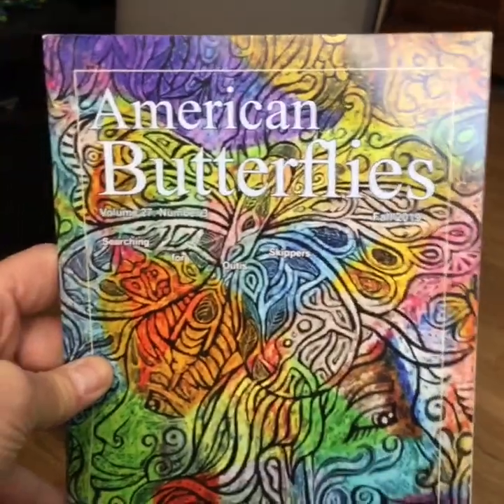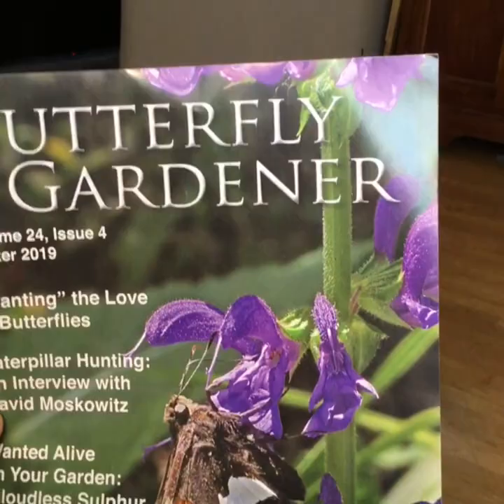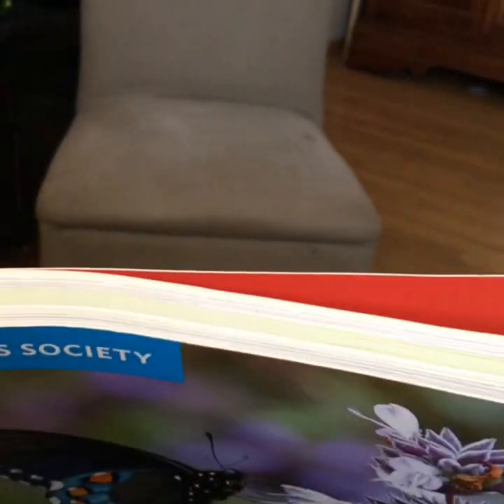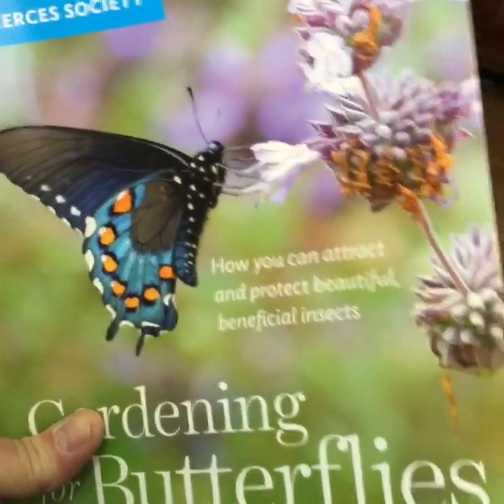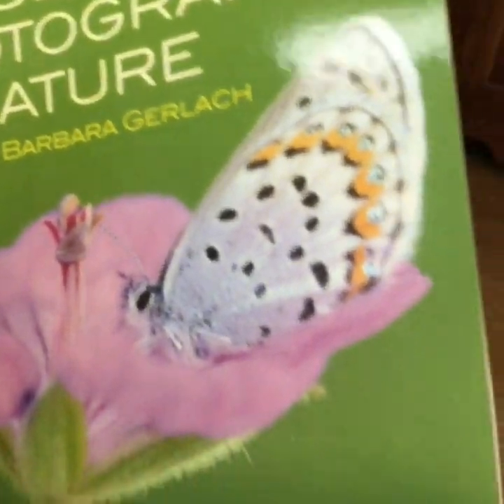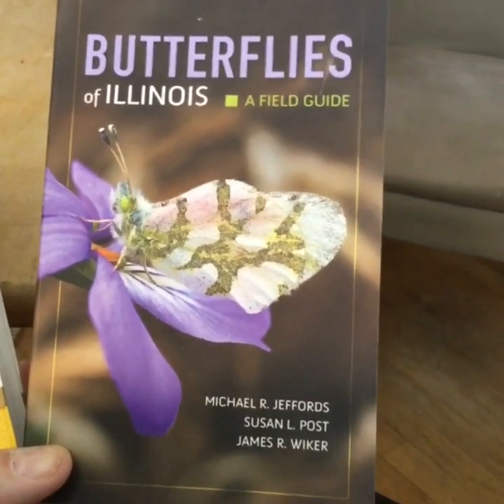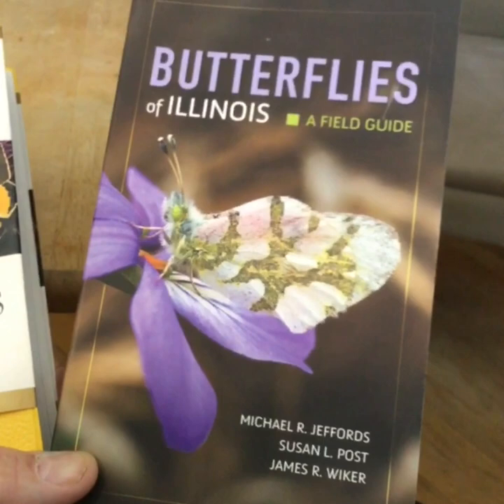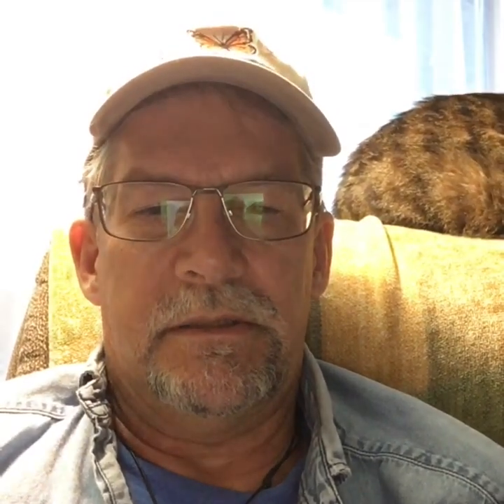Tim’s Butterfly Vlog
Episode3 Swallowtail Butterflies